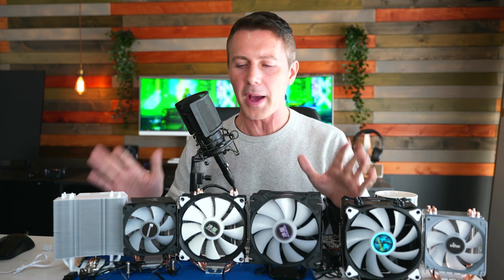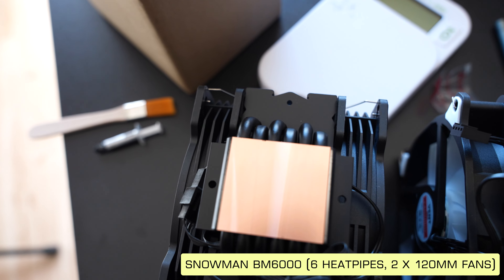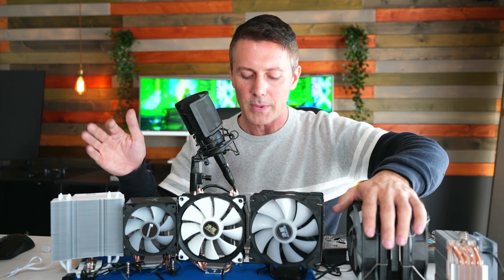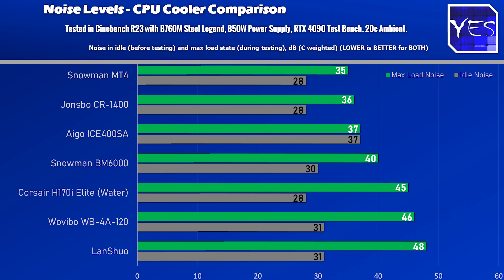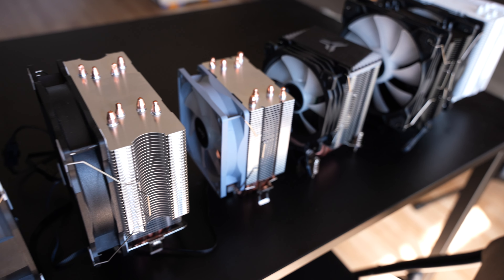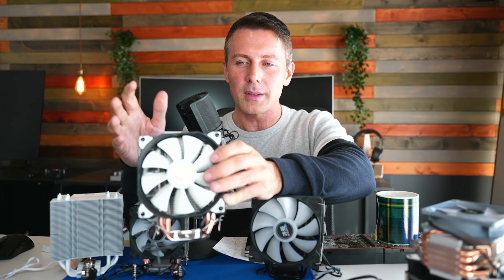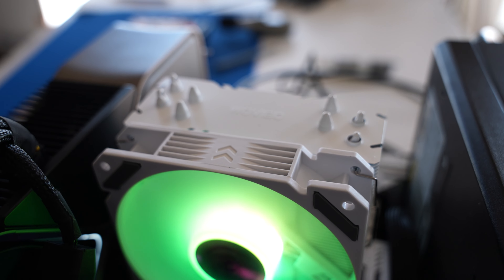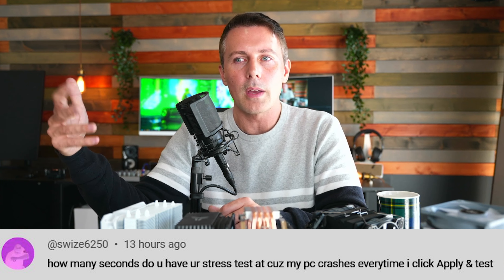What's the BEST BUDGET CPU Cooler in 2023? (Aliexpress Showdown)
New Additions in 2023 see BM6000 MT6, MT4, Jonsbo CR-1400, AIGO ICE400SE, Lanshuo and Wovibo WB-4A-12 in a HOT CPU cooler showdown, and I do say hot as we are putting these coolers up against the i7-13700K, in a low load gaming scenario, then a high load, then cinebench R23, and the results may (or may not) surprise you.

Check out the CPU coolers I recommend here
Snowman MT4
Snowman BM6000
Wovibo WB-4A-12
Jonsbo CR-1400

Chapters
00:00 Intro to the world of budget CPU cooling.
01:36 Snowman has now become Snowmen
02:24 Aliexpress Cooler breakdown, weight, platform support (AM4, AM5, LGA1700 etc.)
02:55 Returnal 1080p low settings benchmark shows a big L for the Aigo.
04:48 Noise Levels show a Big L for the Lanshuo
05:45 Why Some coolers are bigger but perform worse than others.
07:03 Cinebench R23
08:43 Horizon Zero Dawn shows the max threshold for the others, though great indicator for picking out the best.
10:21 Recommendations. Great price performance, all day everyday.
14:23 Question of the Day. How many seconds do you have your stress test running for?